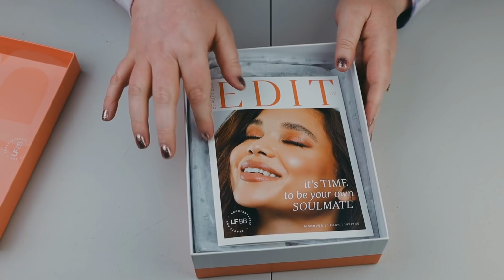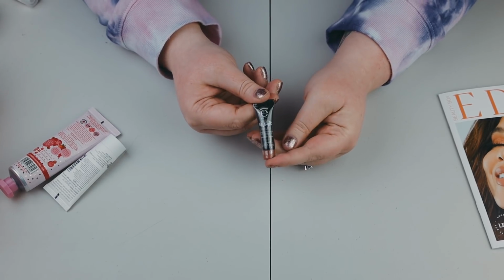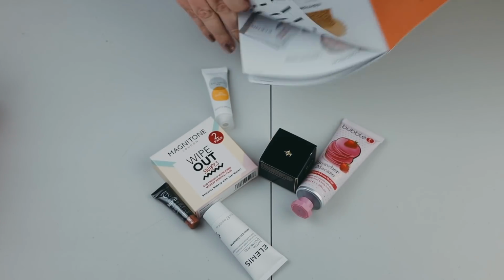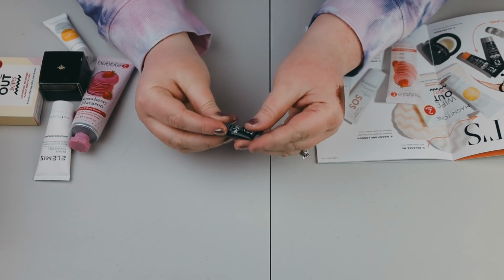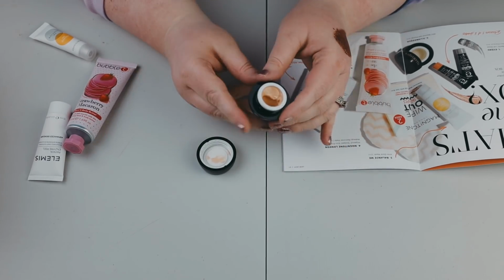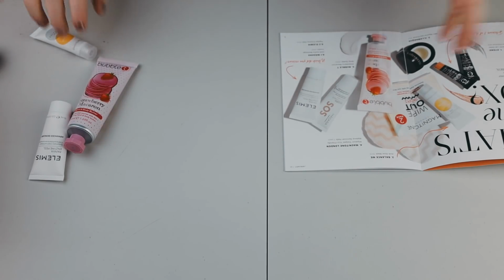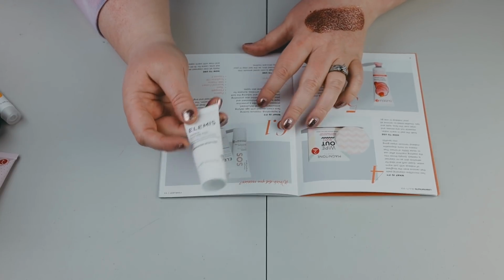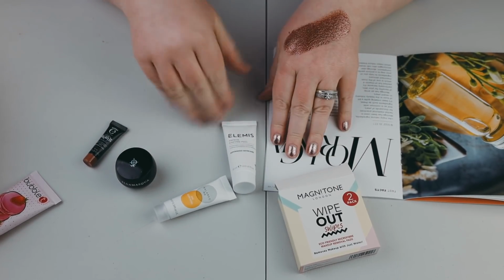LOOKFANTASTIC BEAUTY BOX | FEBRUARY 2021 | UNBOXING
Oh, hi, pumpkins! In today's video, I unbox the LOOKFANTASTIC FEBRUARY 2021 Box!  Sorry about everything! Enjoy!

*This box was gifted to me (Thanks @lookfantastic!) If you use the code/link above, I do not make any commissions.